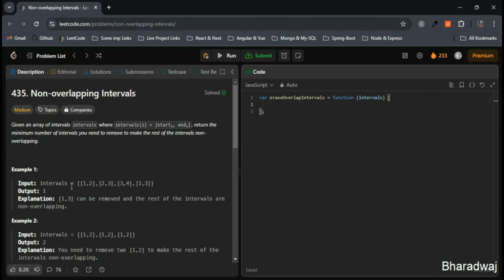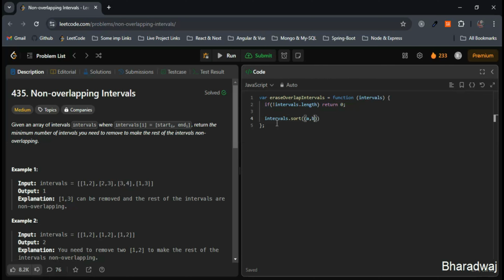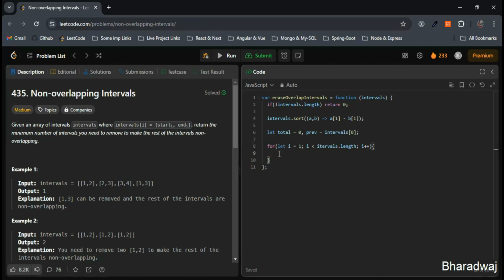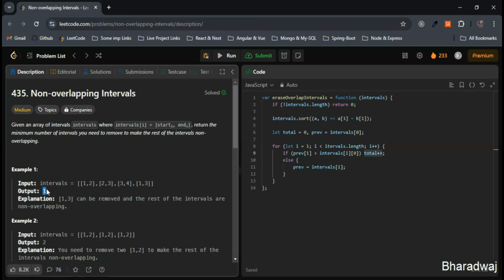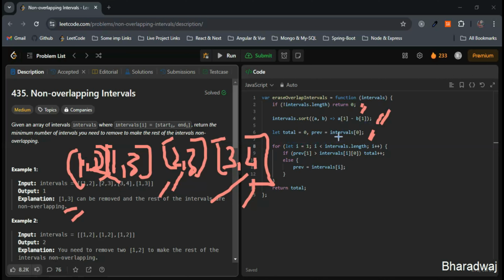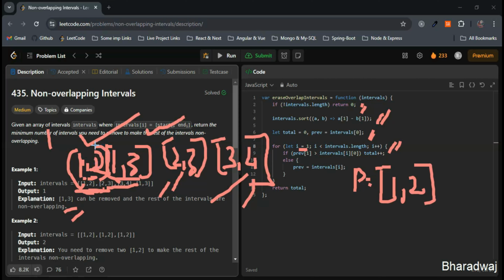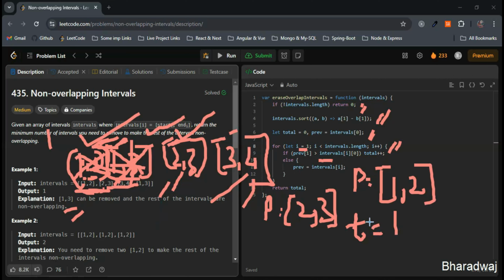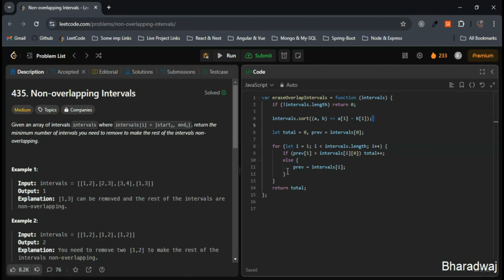Leetcode 435. Non-overlapping Intervals [ JAVASCRIPT ].